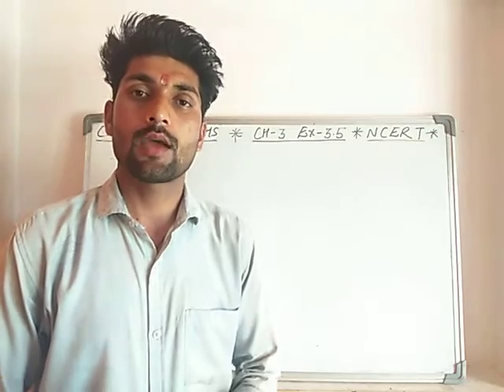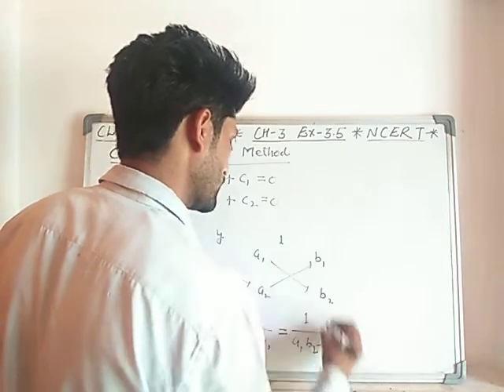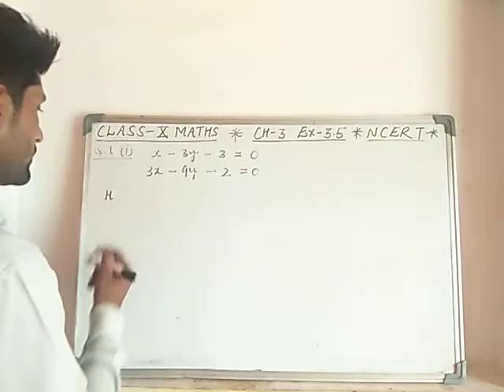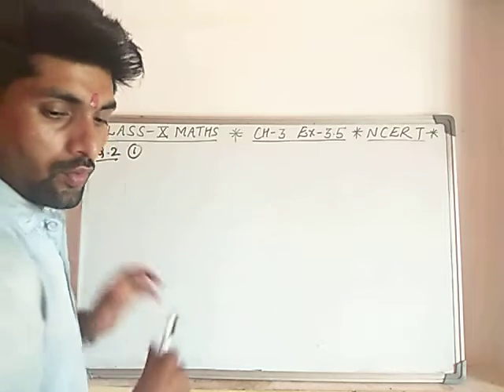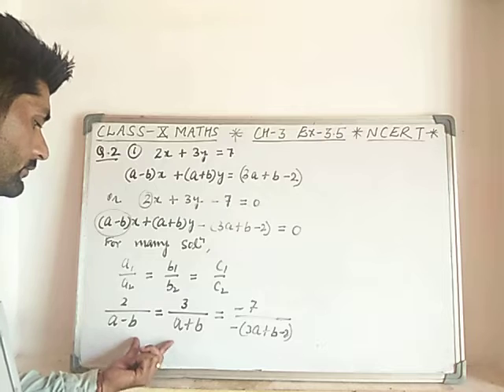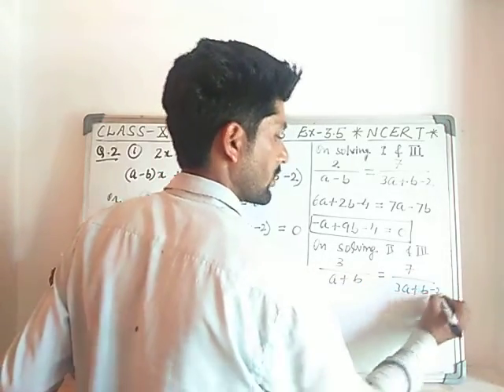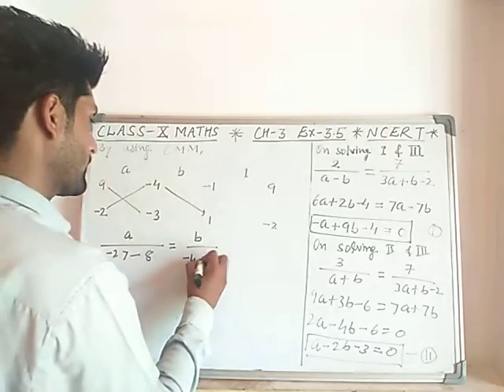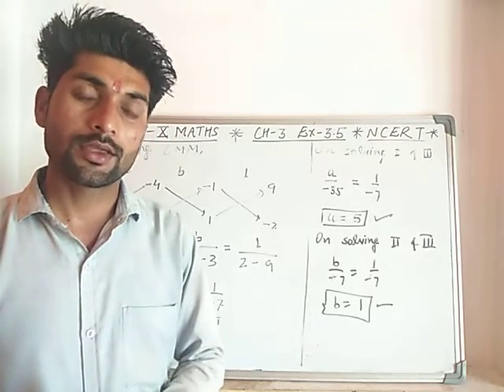Exercise 3.5 Class 10th Mathematics